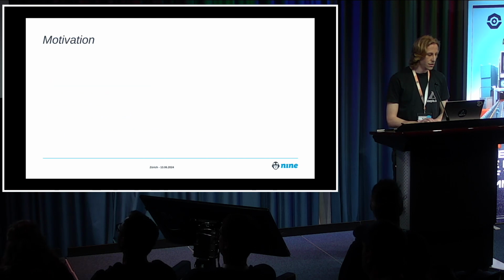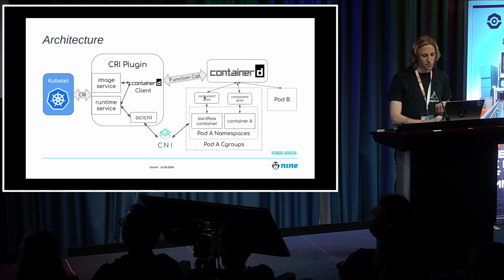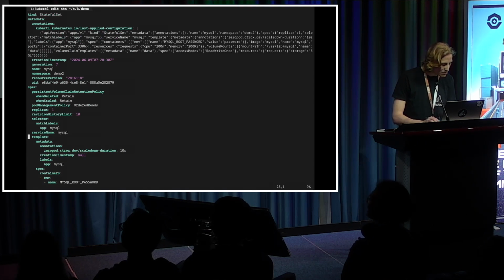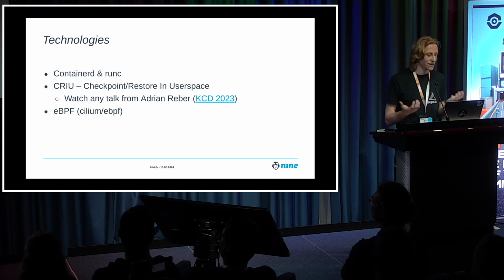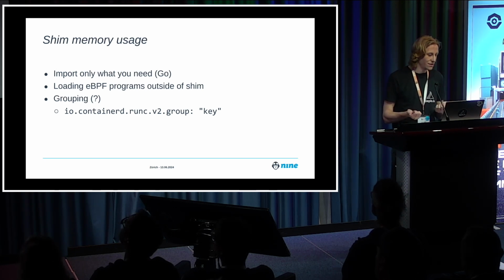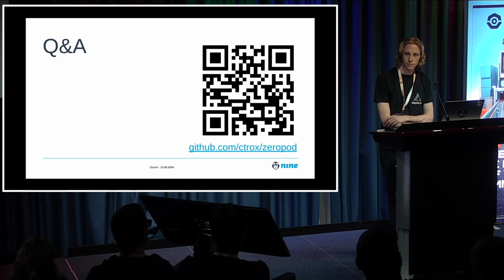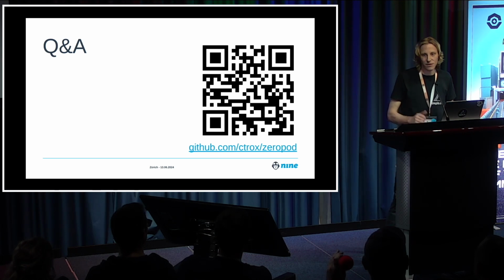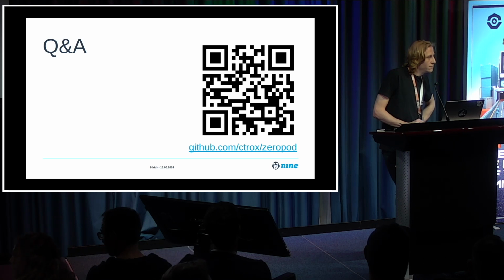Cyrill Troxler - Letting Your Containers Dream of Electric Sheep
If you have ever used Heroku, you might be familiar with a feature where your dyno will go to "sleep" when idle to save on resources. This raised the question, is there something that can do this on Kubernetes? There are some existing approaches, but none are that satisfy these requirements: * Workload agnostic — no code changes should be required on the application side. * Fast — users don't want to wait multiple seconds for their page to load. * Somewhat smart — the application should not go to sleep while it's being used. This talk will go over the problem at hand, existing solutions in the landscape and finally Cyrill will explain and demonstrate his approach live. In a nutshell, it's a Kubernetes runtime that snapshots whole containers to disk when no network traffic is coming in and restores in tens of milliseconds when a request hits.